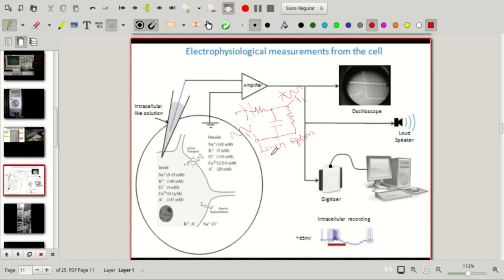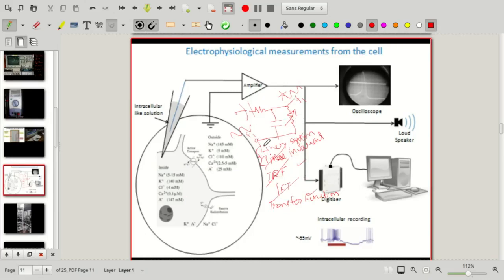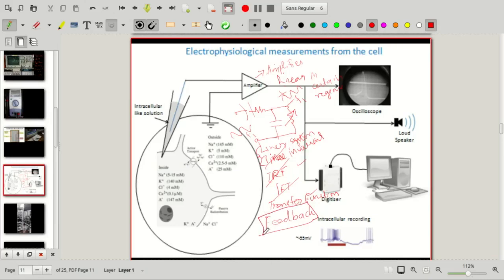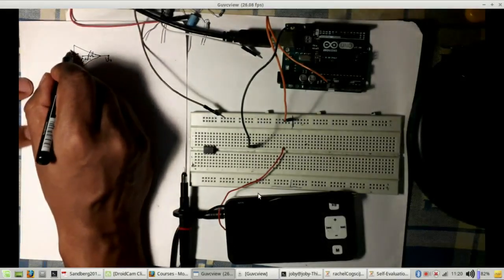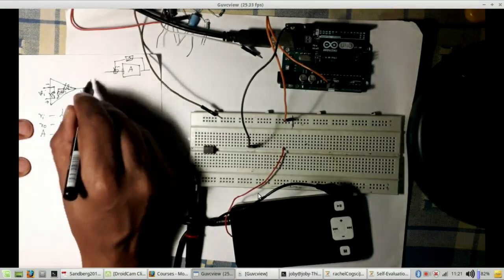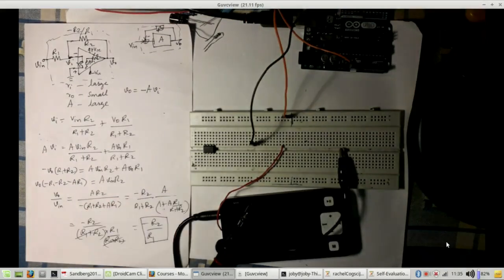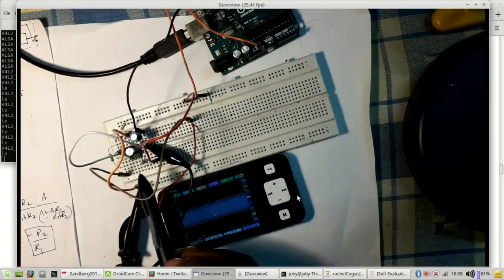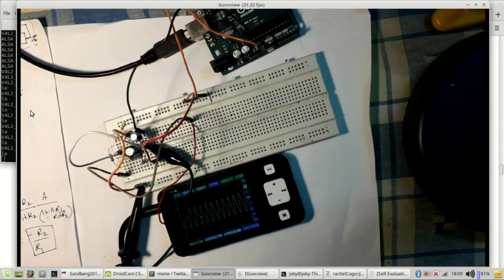Understanding feedback, amplifiers and building one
To demystify amplifiers that you use in the electrophysiology labs and understand the notion of feedback.

This is part of a collection of lab demos to learn basic electrophysiology using insect model systems. It can also help people interested in neural coding and neuroethology experiments. It was prepared in the Center for Neural and Cognitive Sciences, University of Hyderabad.

References
1. Stopfer M, Jayaraman V, Laurent G (2003) Intensity versus identity coding in an olfactory system. Neuron 39:991–1004
2. Joseph J, Dunn FA, Stopfer M (2012) Spontaneous olfactory receptor neuron activity determines follower cell response properties. J Neurosci 32:2900–2910
3. M Stopfer, S Bhagavan, BH Smith, G Laurent; Impaired odour discrimination on desynchronization of odour-encoding neural assemblies; Nature 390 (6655), 70-74
4. Shilpi Singh and Joby Joseph (2019); Evolutionarily conserved anatomical and physiological properties of olfactory pathway through fourth order neurons in a species of grasshopper (Hieroglyphus banian) ; Journal of Comparative Physiology A.